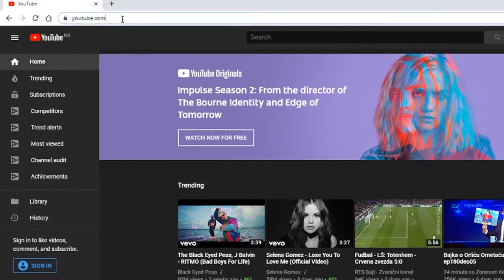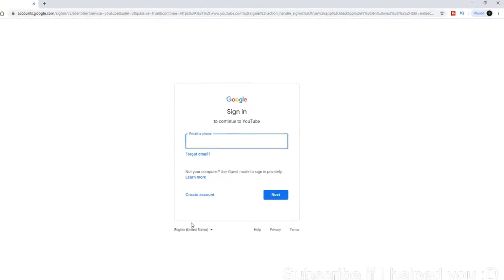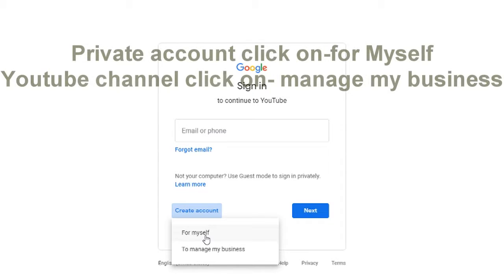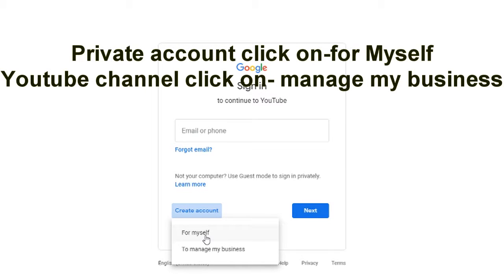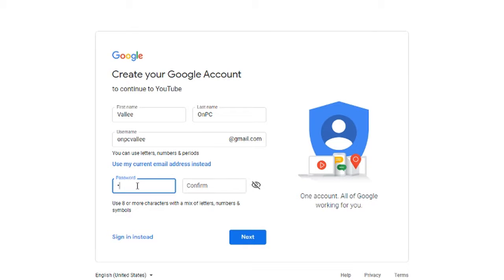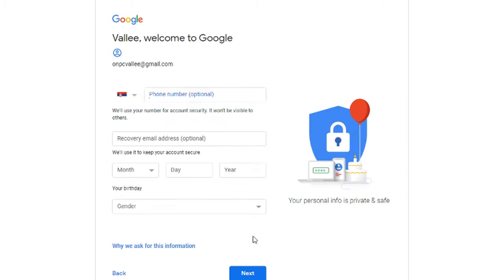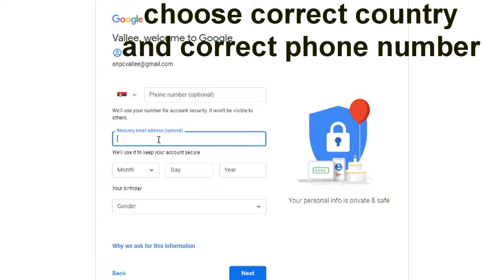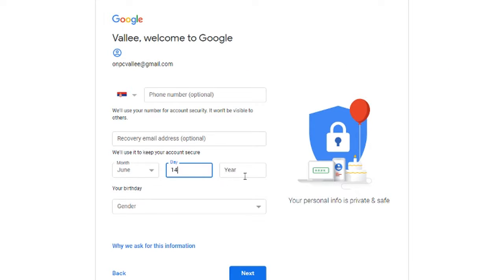How to create channel youtube 2019 (Beginner's Guide)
Have further question about computers or tutorial? Leave in comments and I will make a video about it.